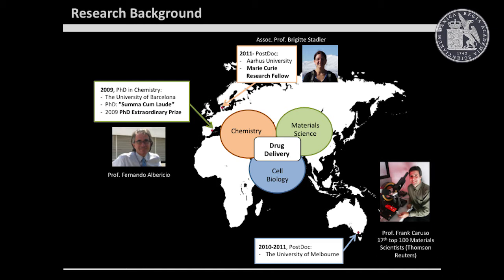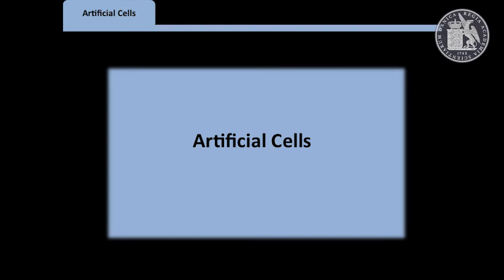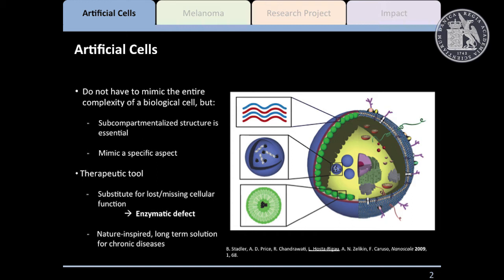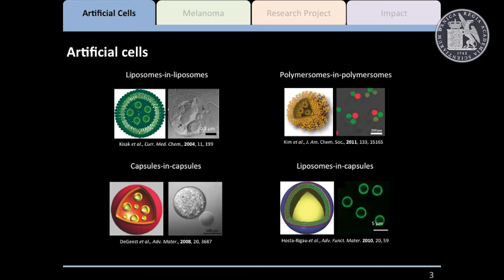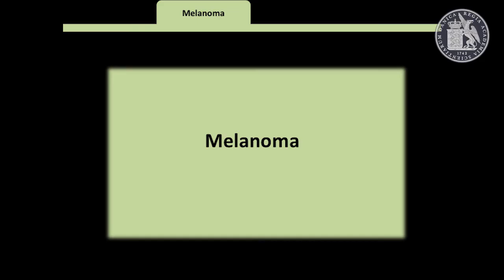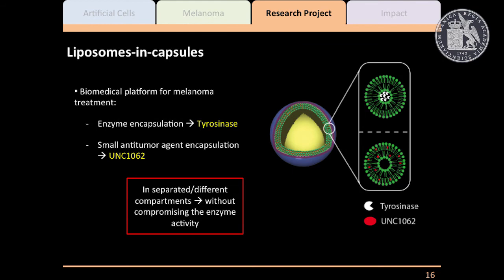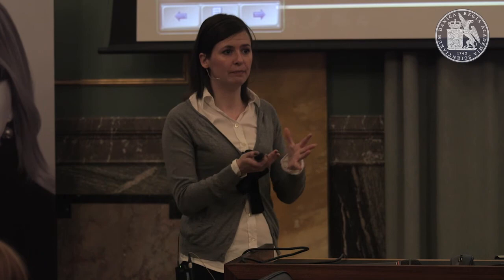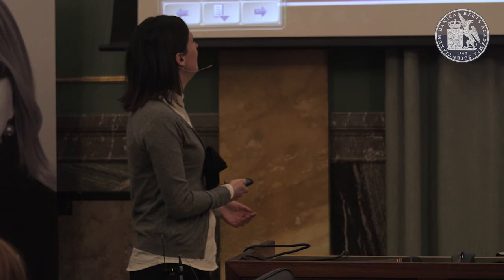Leticia Hosta Rigau